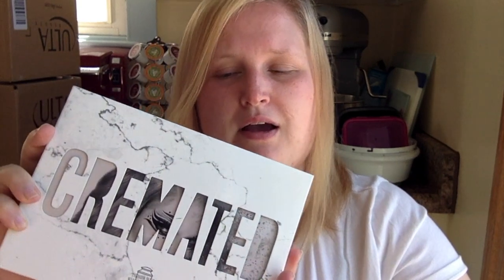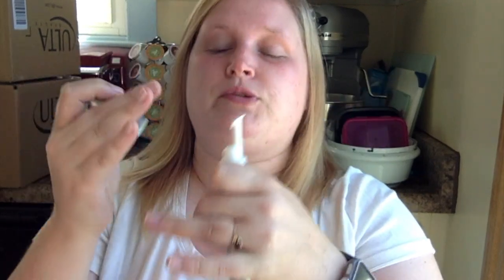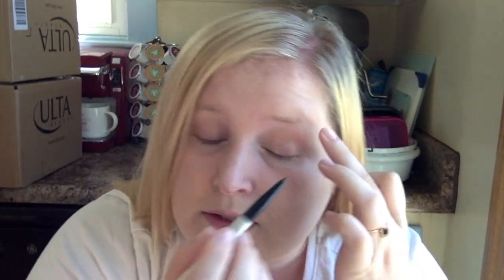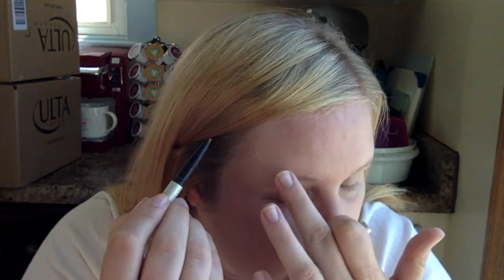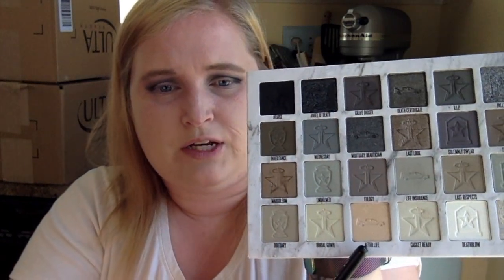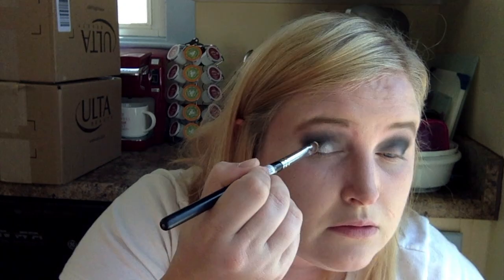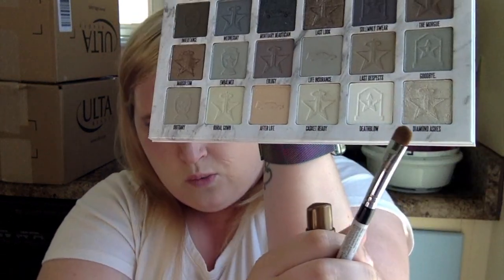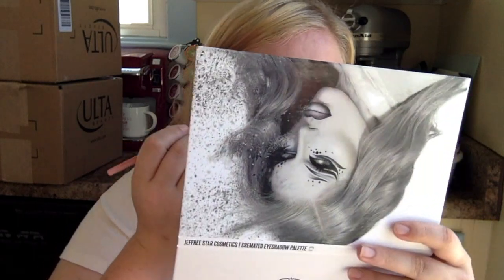Get Ready With Me - Cremated Edition! 💄🎨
Hi Guys! Today I'm getting ready using the Cremated Palette from Jeffree Star Cosmetics! One of my new favorite palettes!

*These products are ones I've all bought myself and paid for with my own money.*